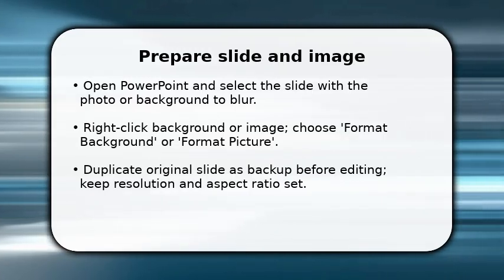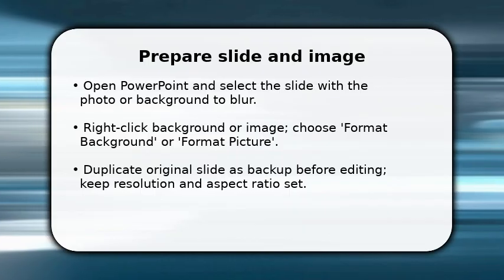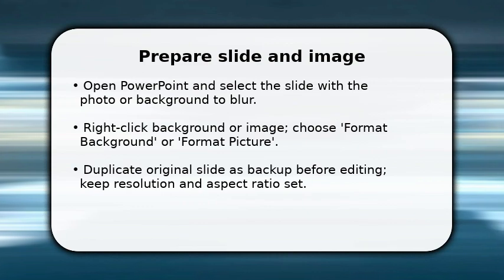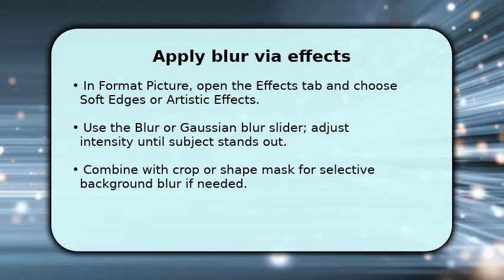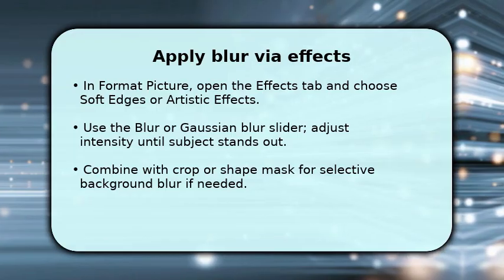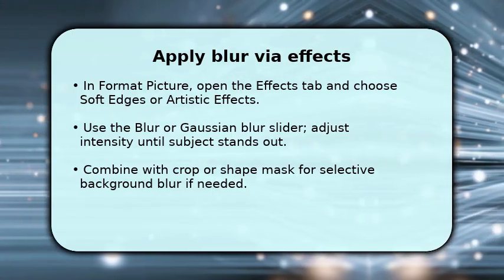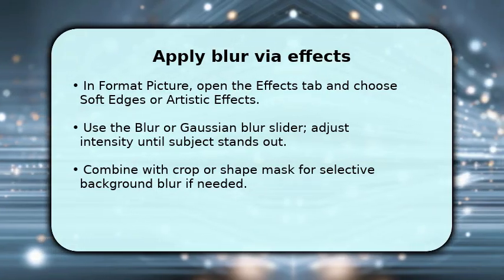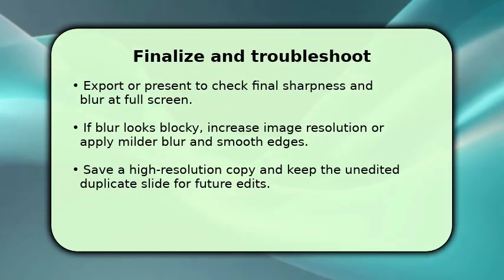How to Blur Powerpoint Background - Step by Step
How to Blur Powerpoint Background - Step by Step | 🔒 Surfshark VPN Deal — Stay private and secure. $1.99/mo + 3 Months Free ▸

Learn the easy steps to blur your PowerPoint background using simple techniques. This video guide will walk you through selecting and applying a solid or gradient fill, as well as advanced methods like layering images for more complex effects.

blur powerpoint, powerpoint background effect, apply blur in PowerPoint, solid color behind text, gradient transparency slide design, layered image technique for presentations